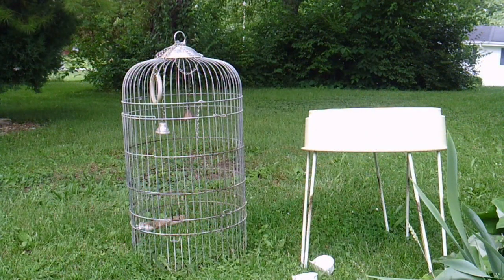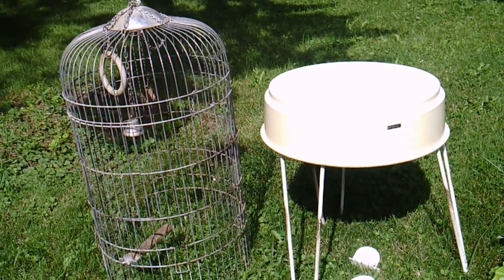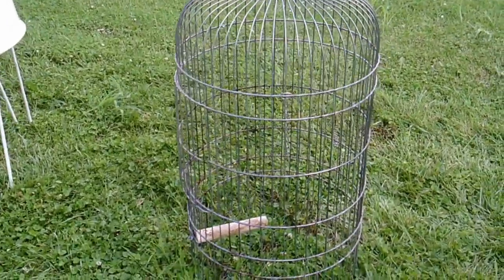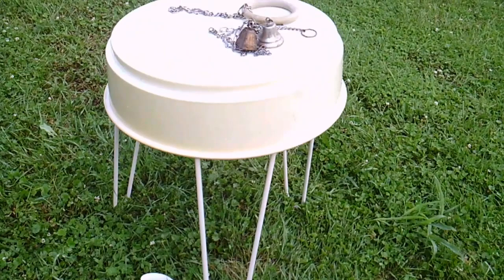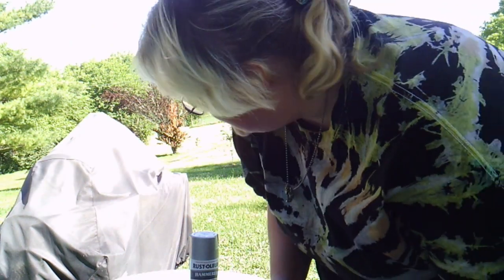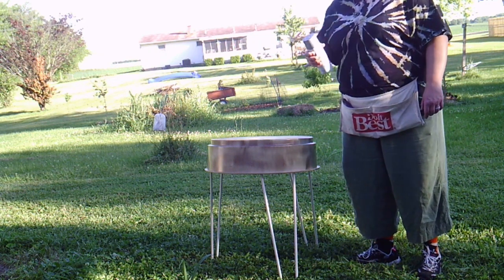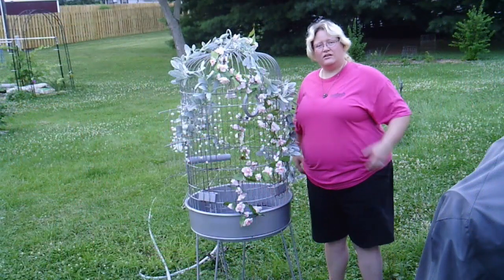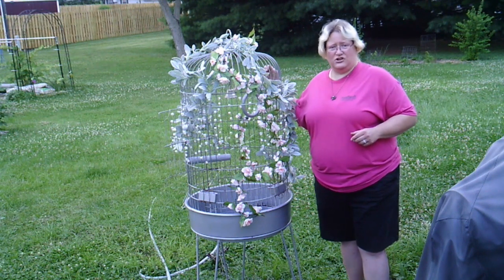Garden Birdcage Project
One persons trash is anothers treasure. I make a new garden feature out of a giant birdcage I found along the road. Come see the results.